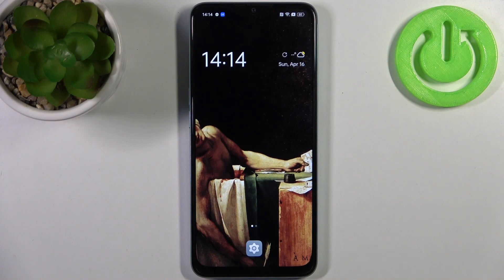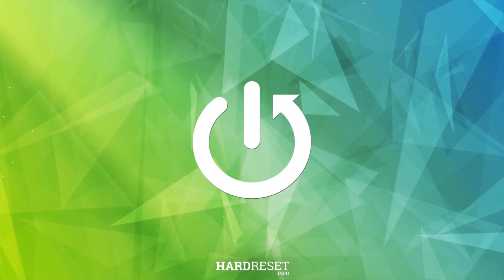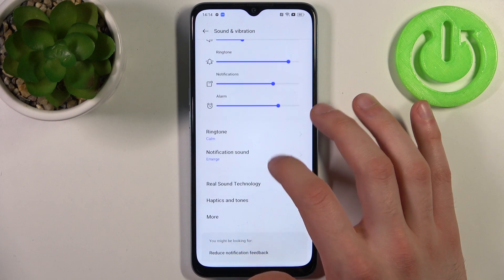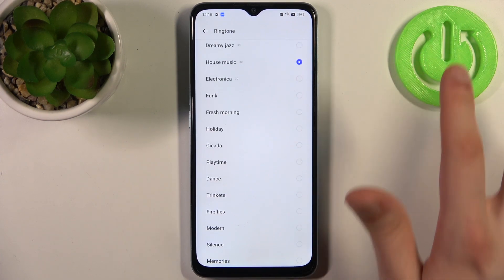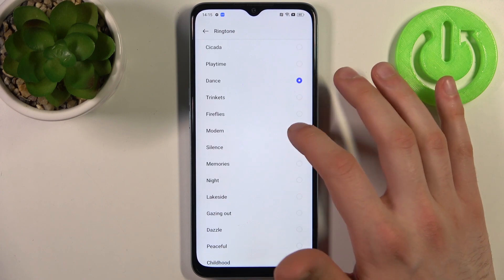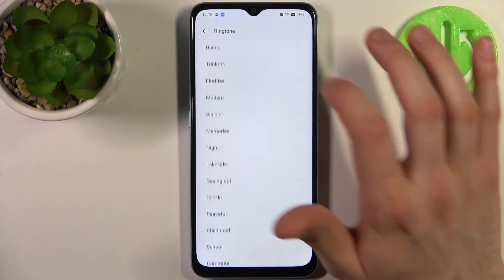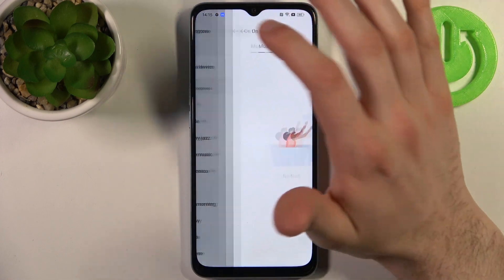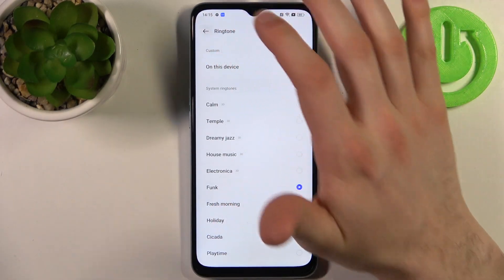How to Change Ringtone on Oppo A78 - Set New Phone Ringtone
Find out more about changing the ringtone on Oppo A78:
Welcome, Everyone. Today, we will show you how to change the ringtone on your Oppo A78. We are going to guide you to the ringtone section where you will be able to choose a new tone from the preinstalled sounds, choose it from your files or download one. If you want to know more about your Oppo A78, visit our YouTube channel.

How to set a new phone ringtone on Oppo A78? How to find the ringtone list on Oppo A78? How to change the ringtone on Oppo A78? How to access the sound & vibration menu on Oppo A78?